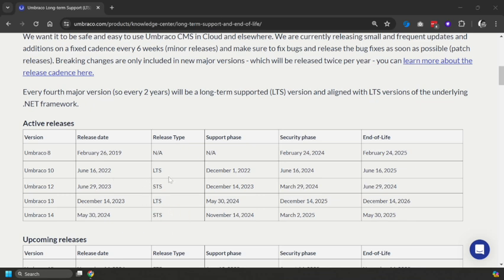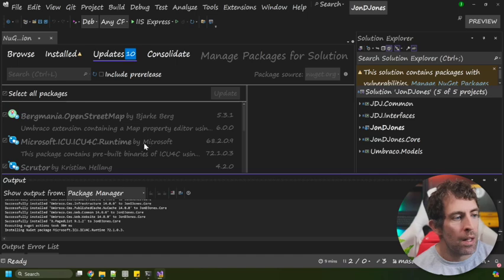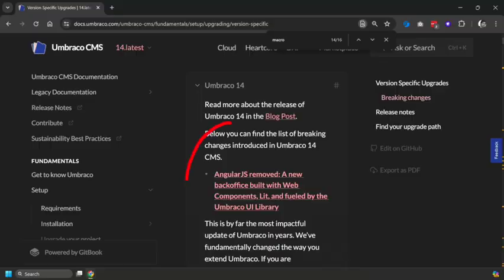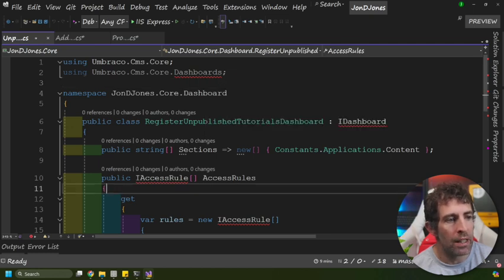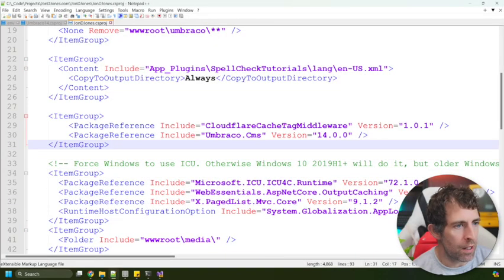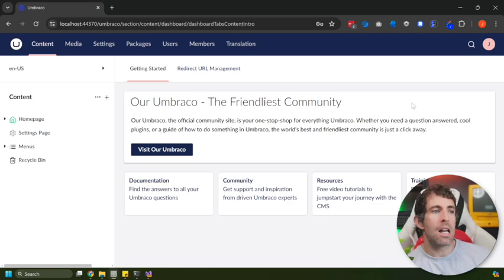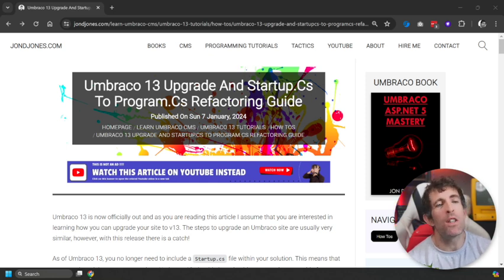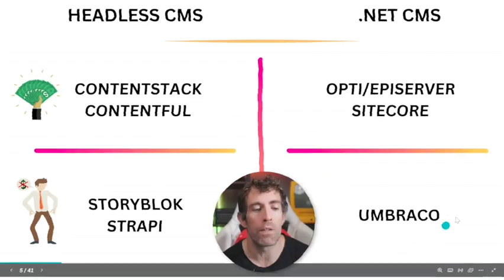Umbraco 14 Is An Upgrade Nightmare... WTF !!!